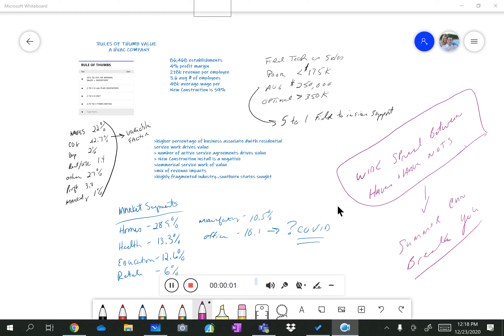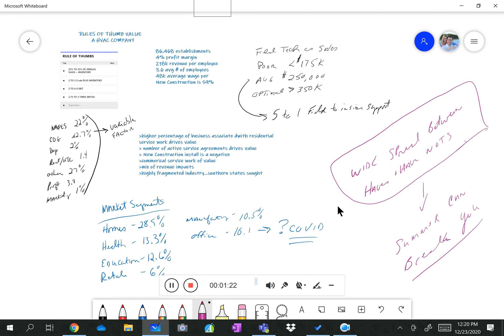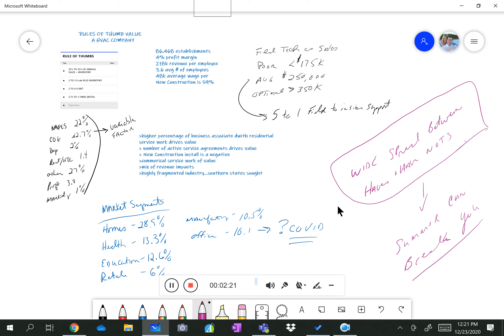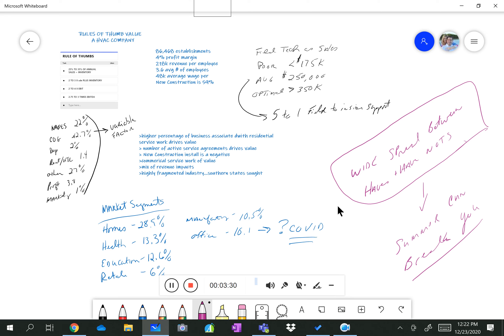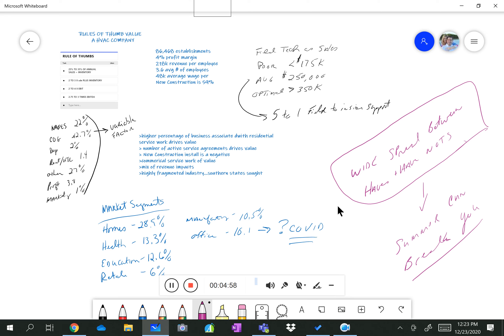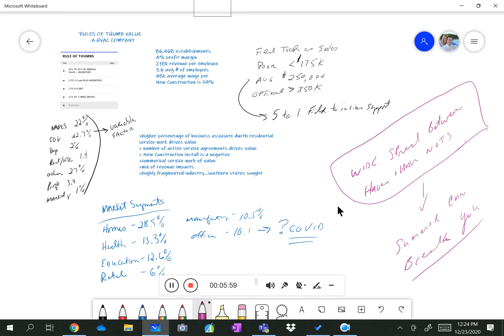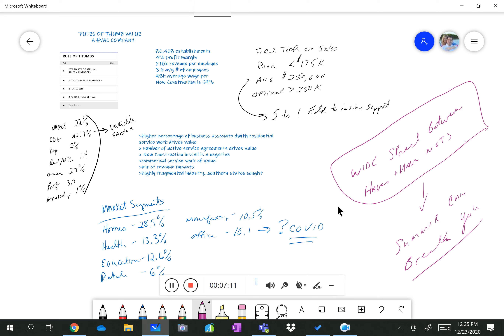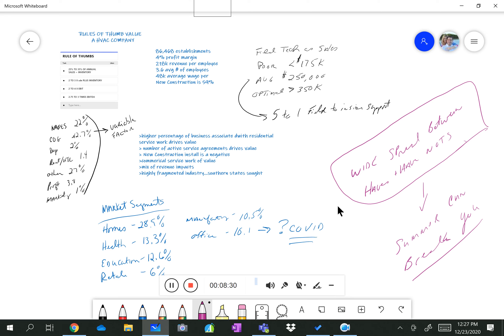HOW TO VALUE A HVAC COMPANY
How to value an HVAC company and some rules of thumb and considerations for buyers and sellers to consider.